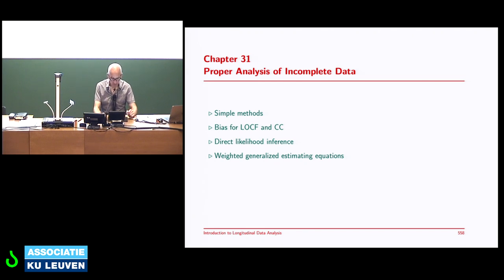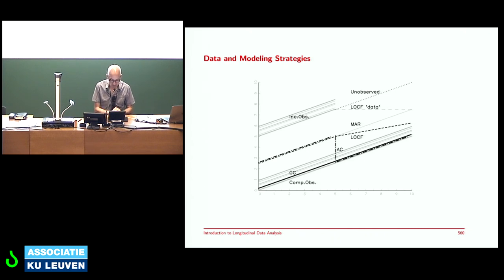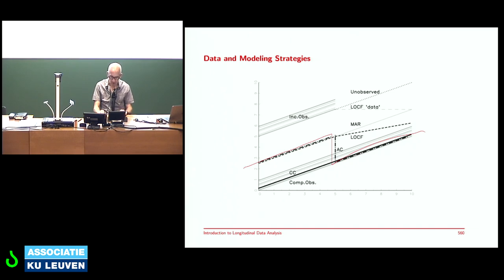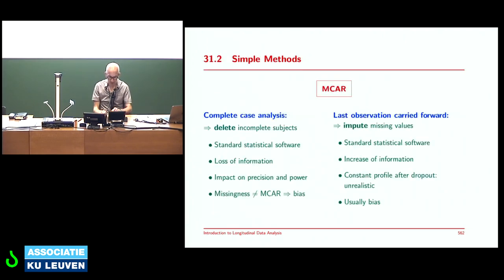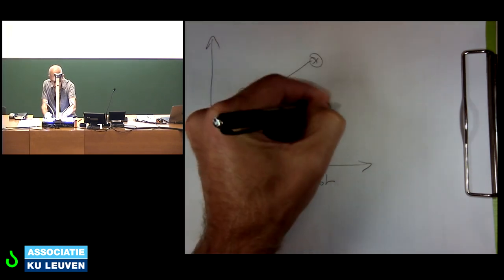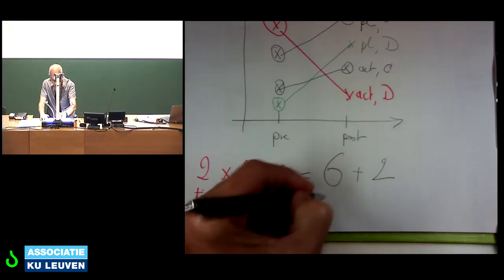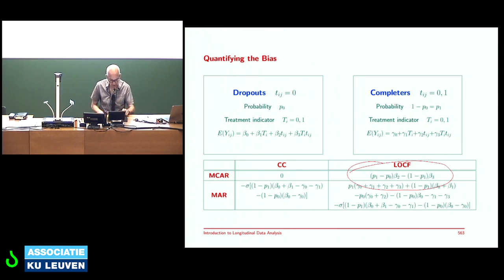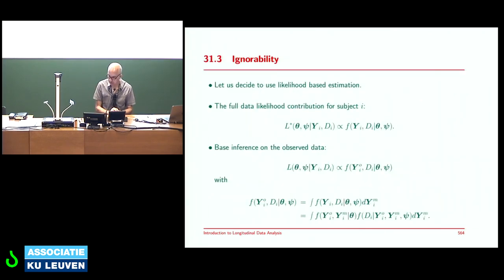Longitudinal Data Analysis 31 1